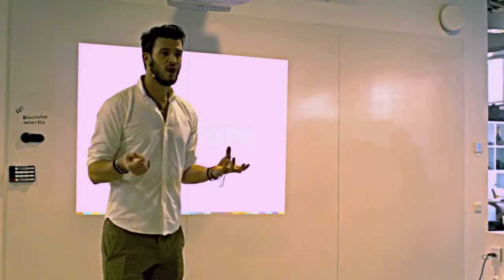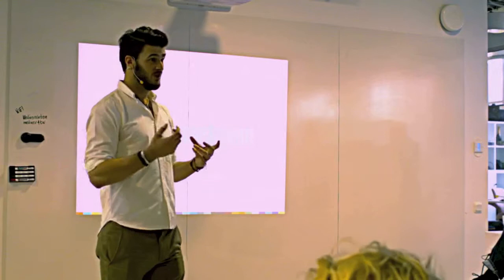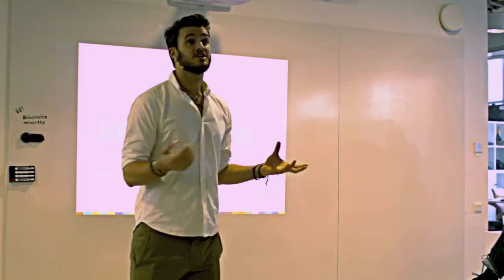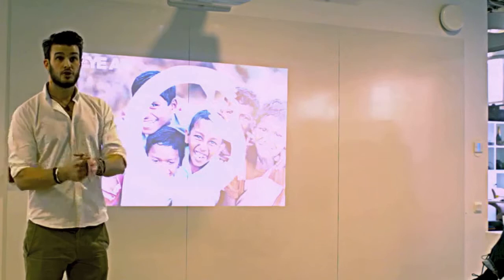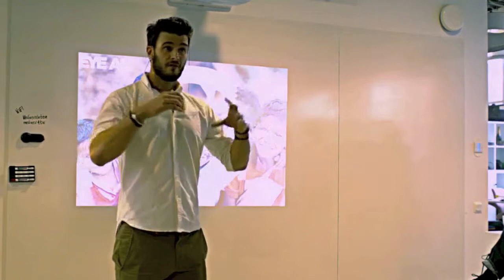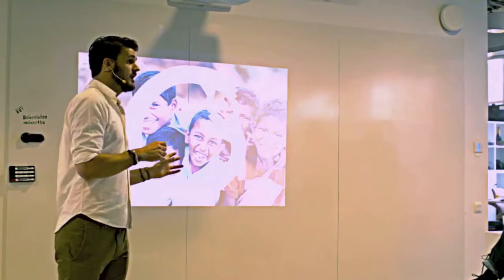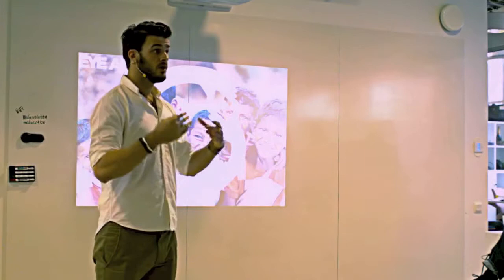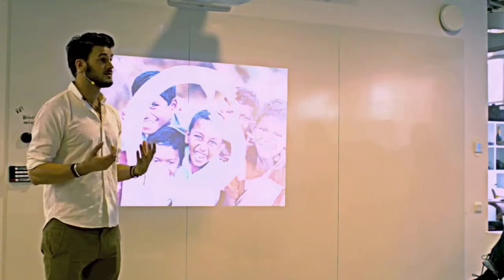Hidden - Jens Lennartsson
Jens Lennartsson is a self-taught photographer, based in Malmö/Copenhagen. His previous career as a press photographers comes in handy for his more commercial travel and lifestyle photographs. They are produced with a minimum amount of equipment since his philosophy is that there is so much more than to fill your life with things. Like beautiful light, awesome food and epic friends.
He's writing about traveling and the human side of photography at The Zen
Photographer.
Jens is the founder of the non-profit organization EYE AM, that teaches kids in developing countries to photograph, so that they can tell the story about their lives from their own point of view.